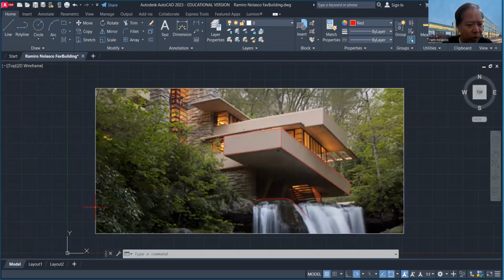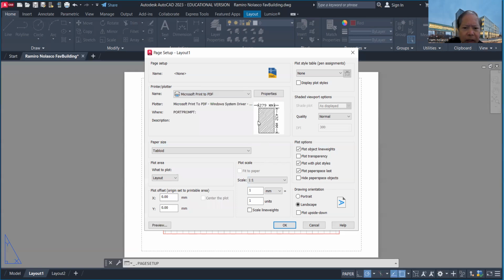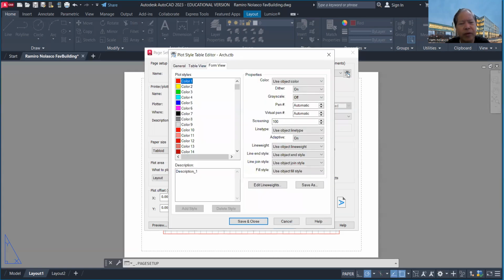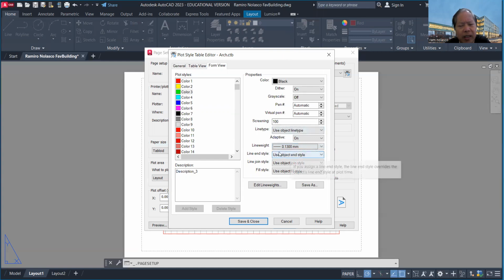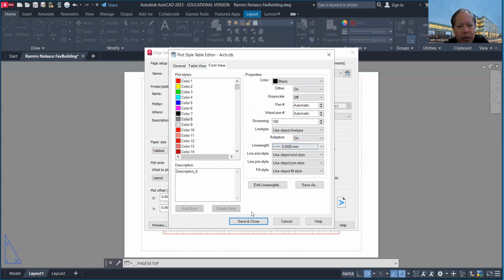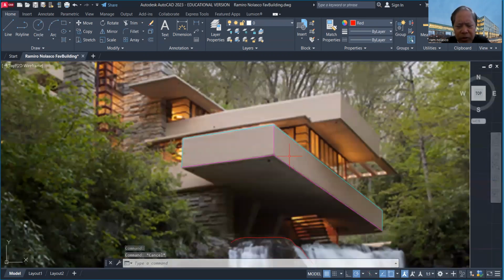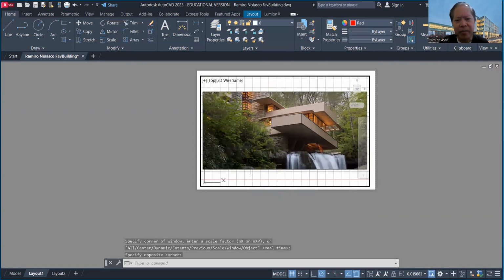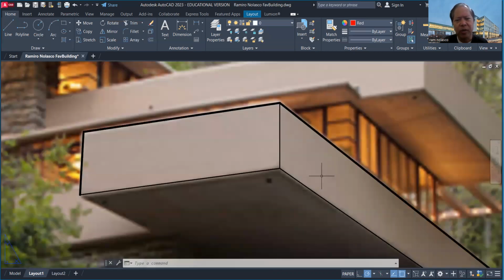Setting the Plotstyle CTB file in AutoCAD to show Lineweight in Paperspace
To use the ctb file

Click on the Big A at the top right corner of the screen
select Print and then Manage Plot Style

A folder will open, paste the ctb there